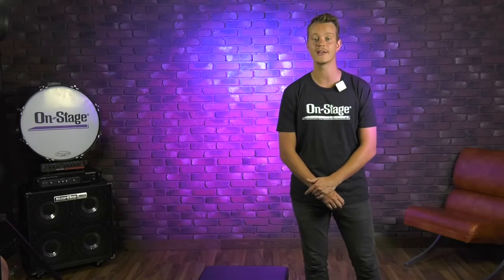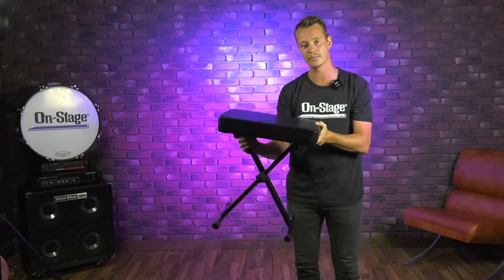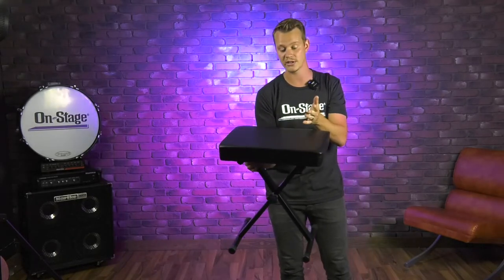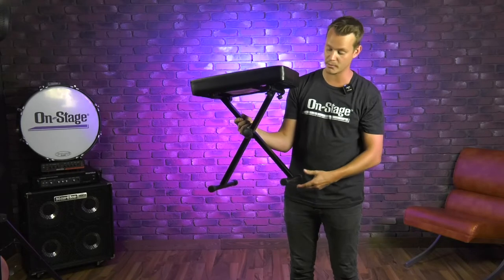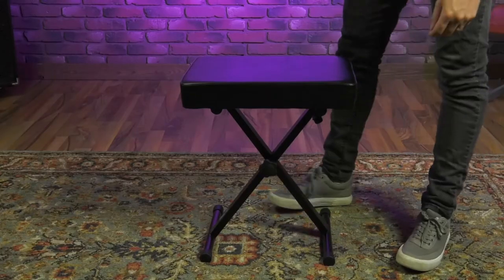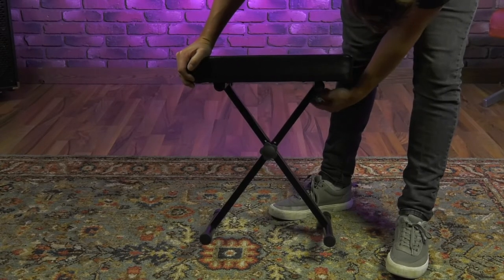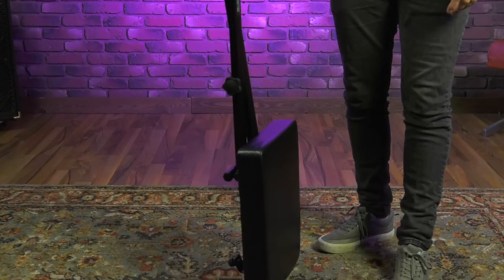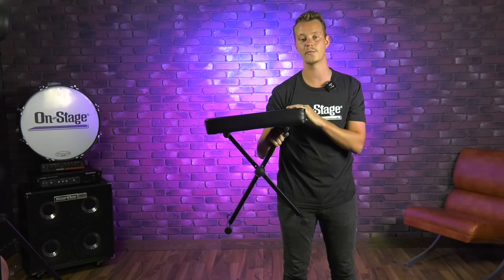KT7800 X-Style Keyboard Bench | On-Stage